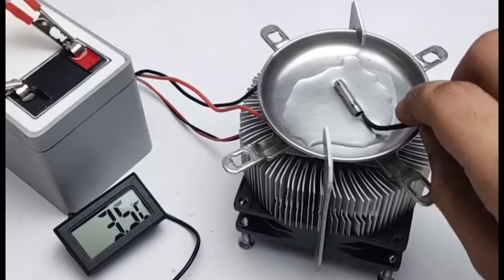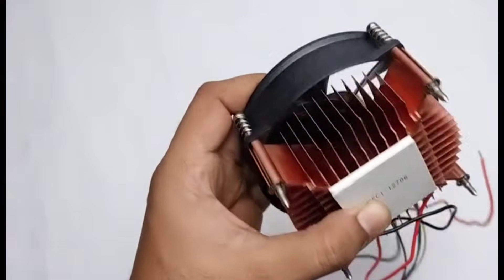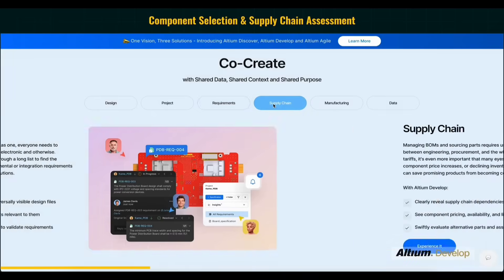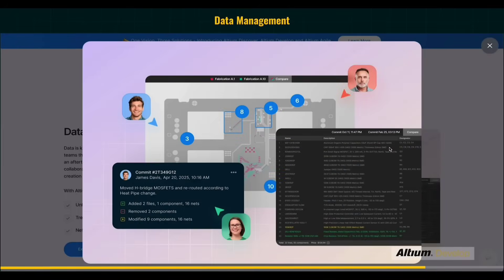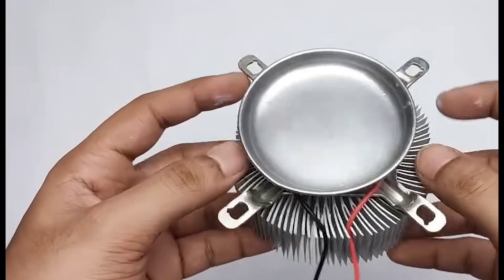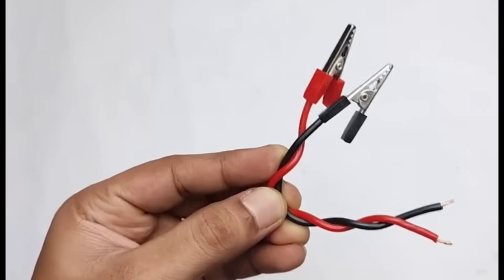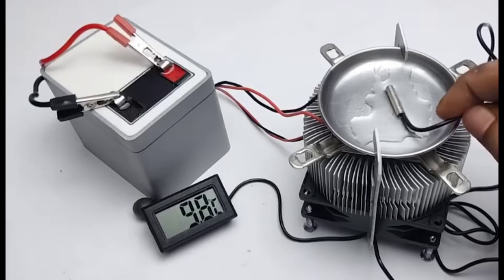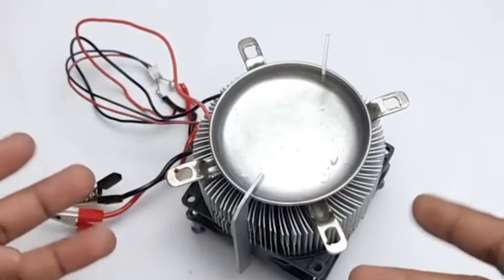How To Make Instant Ice Maker Machine At Home Using Paltier Module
In this video I build a small DIY ice maker using a Peltier (thermoelectric) module combined with a CPU fan and a heatsink. This is an educational project demonstrating how thermoelectric cooling can be used to freeze small amounts of water — perfect for makers who want a portable, low-power cooling experiment.

• Overview of the project concept and design decisions.
• Parts & materials used (Peltier module / TEC, CPU fan, heatsink, thermal paste, power supply, insulation, water tray).
• High-level assembly and mounting techniques (mechanical fit, thermal interface).
• Performance testing: warm-up time, freezing test, and run-time observations.
• Tips to improve efficiency (insulation, heat-dissipation, better TECs).
• Important safety notes and precautions.

MATERIALS (high level)
• Peltier / TEC module (spec shown in video)
• CPU fan (12V) + compatible heatsink
• Thermal paste / thermal pad
• 12V power supply or battery pack (with appropriate current rating)
• Insulating material (foam or closed-cell insulation)
• Small water tray / mold and drip tray
• Temperature probe / IR thermometer (optional, for testing)

IMPORTANT SAFETY & PRACTICAL NOTES
• Peltier modules draw significant current and get hot on the hot side — always use proper heatsinking and a suitable power supply with current protection.
• Avoid direct contact with the cold surface for long periods (risk of cold burns).
• Ensure electrical connections are secure and protected from water — keep electronics isolated from wet parts.
• Do not leave the device unattended while powered. Use in a well-ventilated area and follow basic electrical safety.
• This video is for educational and hobby purposes only.

I’ll try the most requested upgrades in future videos!